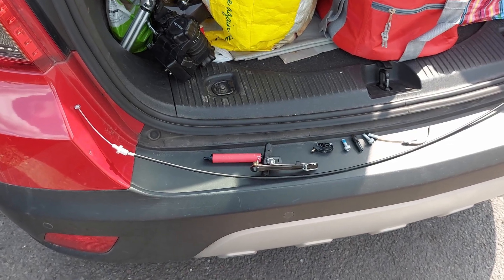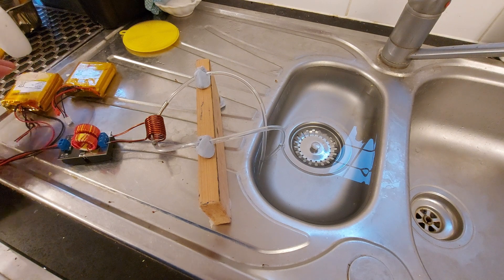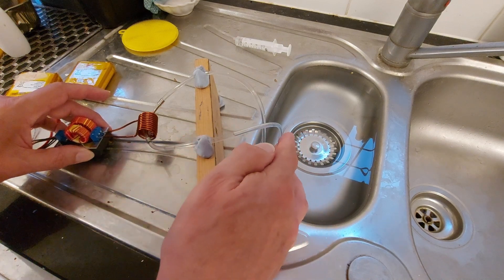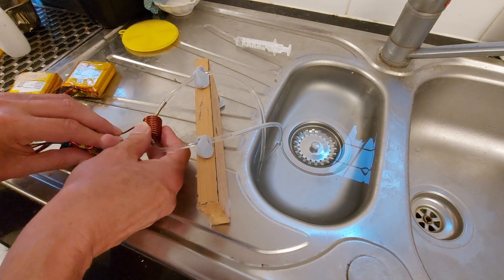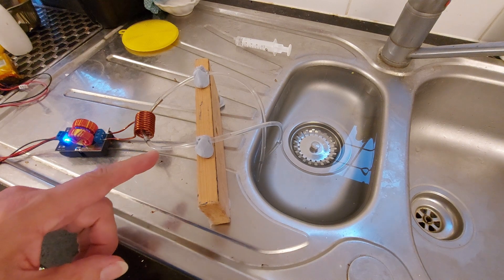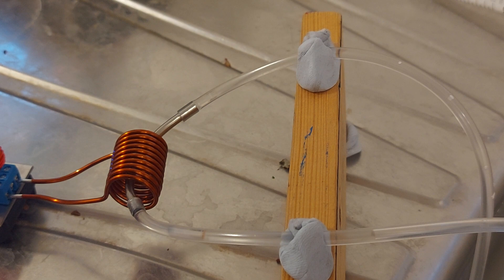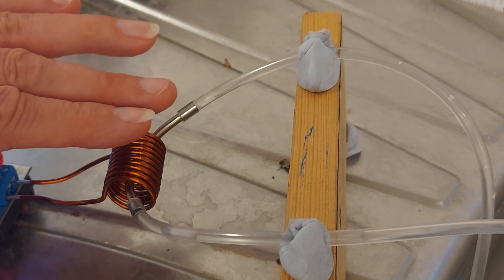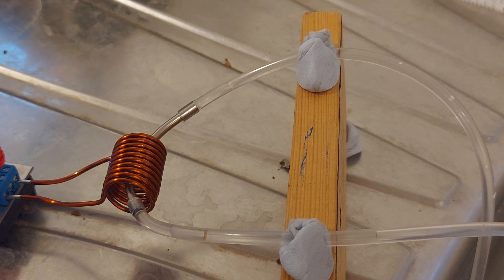Induction Coil Pop Pop Boat PART 2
Induction Coil Pop Pop Boat PART 2. The dilemma is that to get enough current we need a bigger battery. A bigger battery will be heavier. Pop Pop boats are low power, so the heavier the boat, the slower it is going to go if we can even get it to move.
UPDATE: FINALLY GET SOME REAL SUCCESS IN EPISODE 7

Here is Steve Mould's excellent explanation of how Pop Pop boats work with a clear glass boat and boiler so you can see it working :-